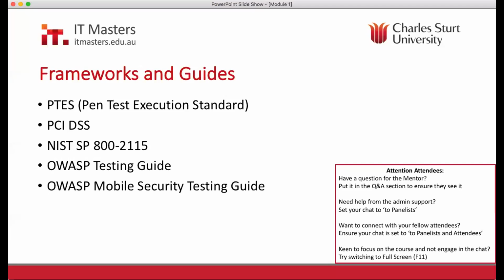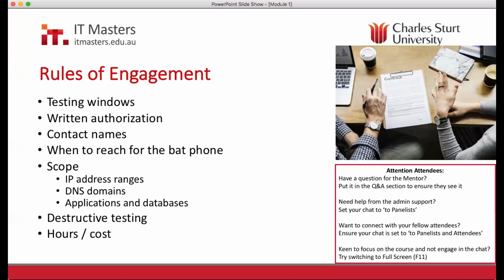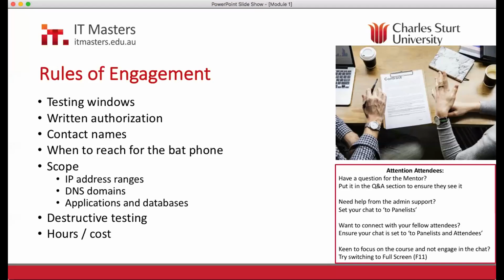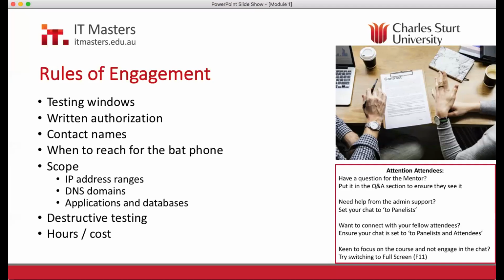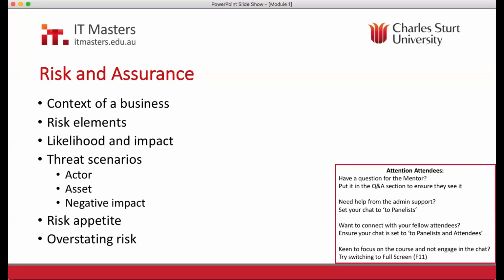Free Short Course: Pen Testing - Webinar 1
Welcome to the first week of Pen Testing short course conducted by Jeremy Koster.

We’ll discuss the ethics and rules of engagement that need to be considered during every penetration test to ensure customer satisfaction and keep the tester out of trouble. The tester is also in need of a capable penetration testing environment to conduct a test from, so we’ll work through some of the options and their appropriate purpose.

0:00 Welcome
5:36 Introduction
14:16 Penetration Testing Fundamentals
22:56 Firefighters, not fires
25:48 Why Does Penetration Testing Exist
33:04 Scope
39:32 Frameworks and Guides
41:52 Lab and Testing Environment
51:52 Rules of Engagement
59:56 External Consultancy Documents
1:03:04 Risk and Assurance
1:09:56 Thank you
1:21:36 Q&A
1:23:41 Demo